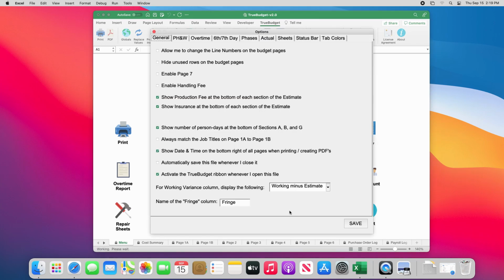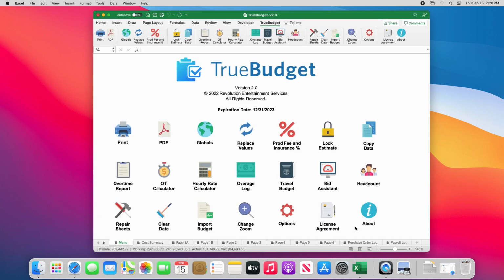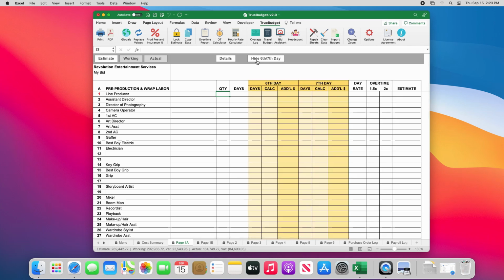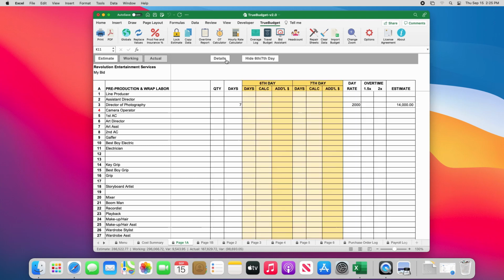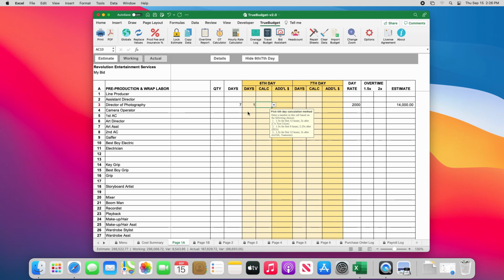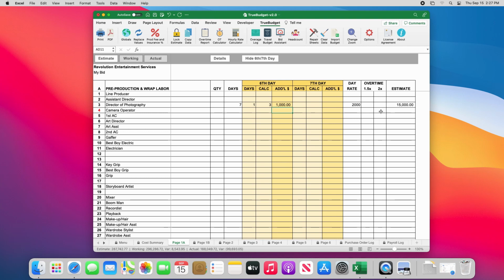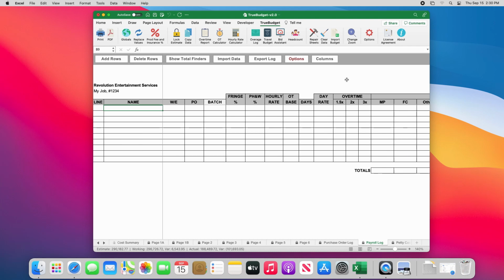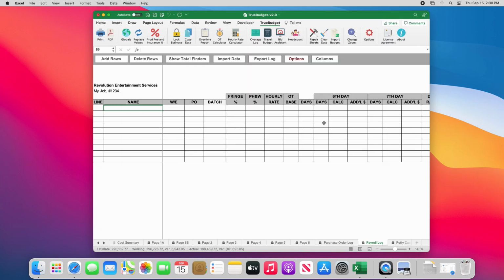Calculating 6th & 7th Days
In this video, you'll learn how to calculate money owed to your crew for 6th & 7th days worked, in both the budget and the Payroll Log.